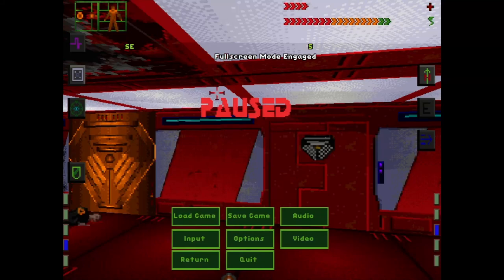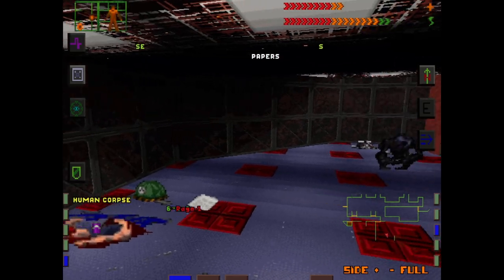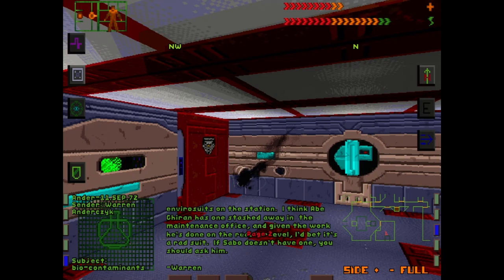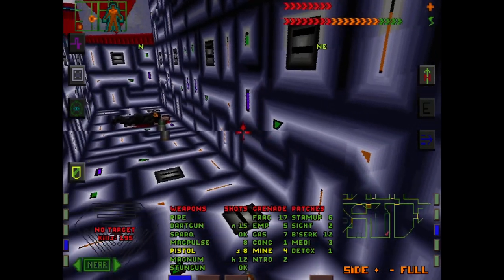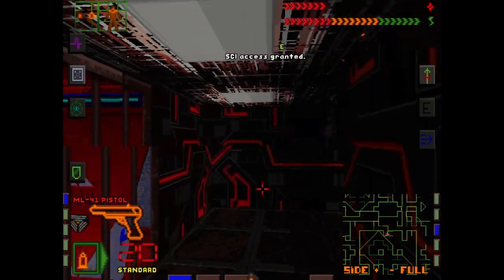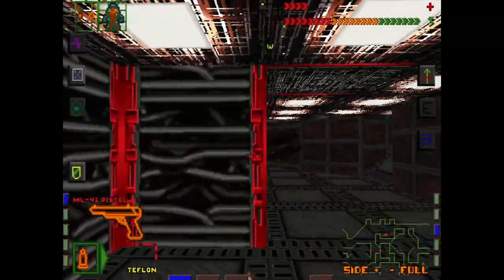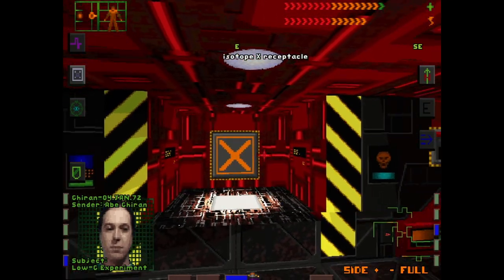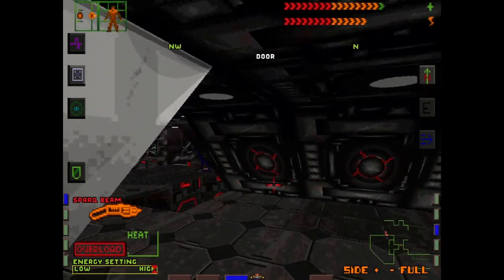R for Recuperation - System Shock CD (1994) (Real MS-DOS PC) - Episode 7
System Shock is a first person adventure game with cyberpunk / horror themes developed by Looking Glass Technologies and released in 1994.  After tampering with Citadel Station AI Shodan at the behest of a TriOptimum VP, you, the "Hacker" are outfitted with a military grade neural implant and put into a healing coma for six months.  Upon waking it becomes immediately clear that all is not well on Citadel Station, and your mission to prevent a catastrophe on Earth - and hopefully save your own life - begins.

The game was originally released on floppy disks, but a CD version (the version we'll be playing) was released just a few months later.  We'll be playing on a real MS-DOS retro PC using the CD-ROM Classics release of the game at 640x480 resolution.

PC Specs:
*OS:                                 MS-DOS 6.22
*Motherboard:               MSI 815EPT Pro v5
*CPU:                              Pentium III 1266S
*GPU (AGP):                  ATI Rage Pro Turbo (8MB)
*Sound Card (PCI):       DCS S817 (YMF724)
*RAM:                             256MB 133Mhz SDRAM (64MB Usable)
*Storage:                        120GB ATA/100 Seagate HDD (1.9GB Usable)
*Optical:                         56X IDE CDROM Drive

This video is part of a Rojovision let's play / gameplay / playthrough series.